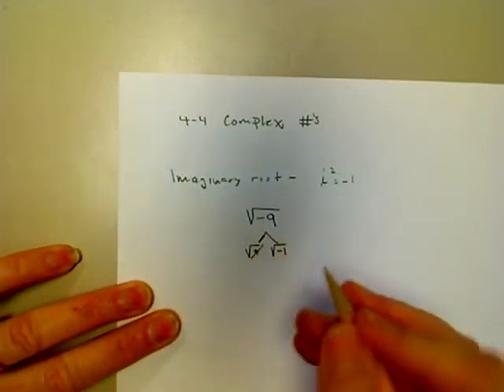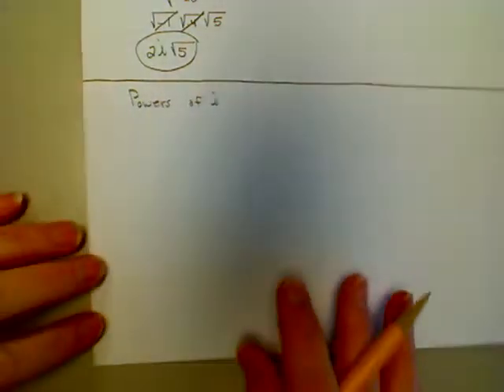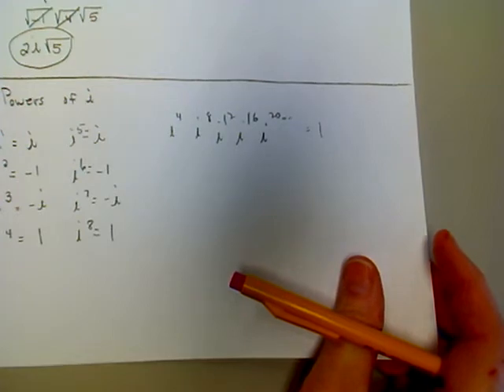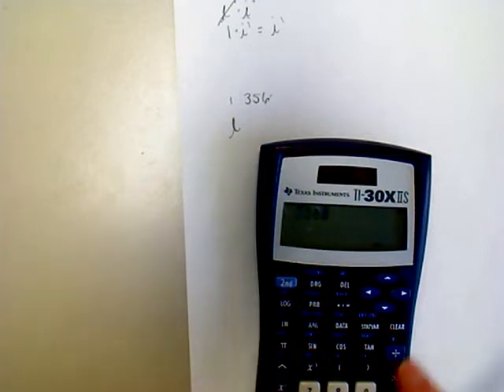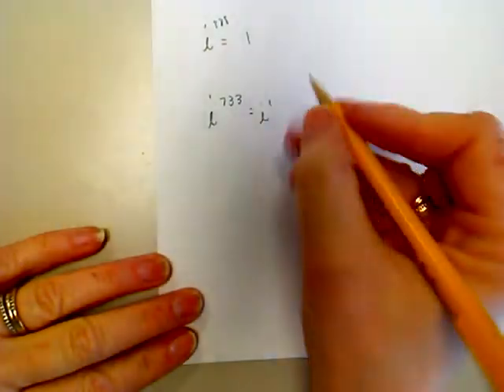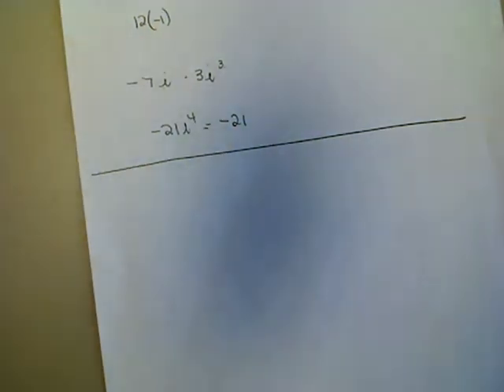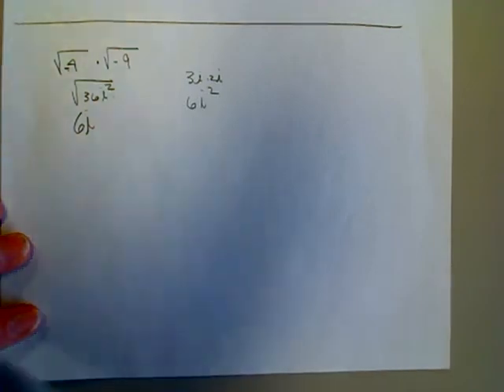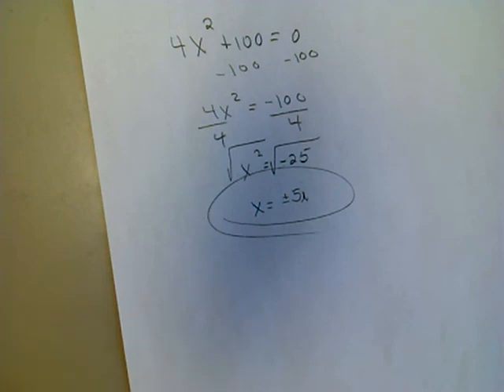4-4 Complex Numbers Day 1